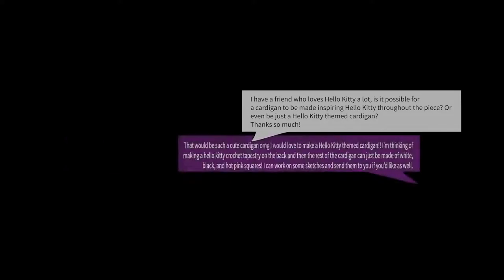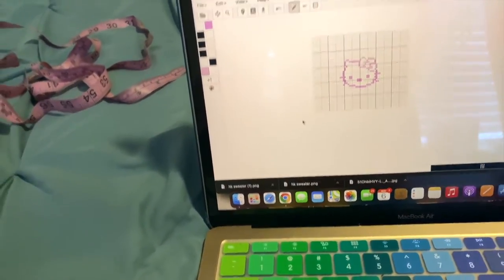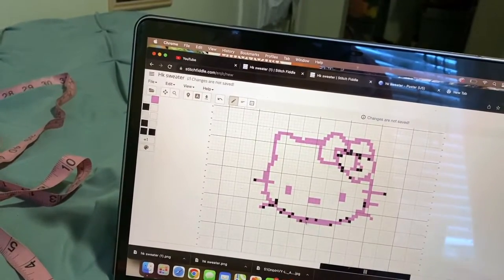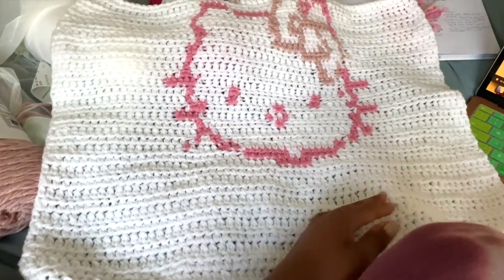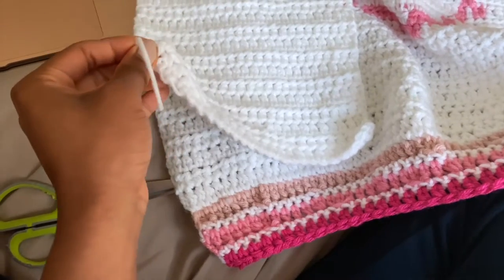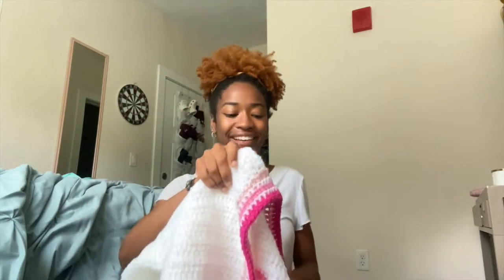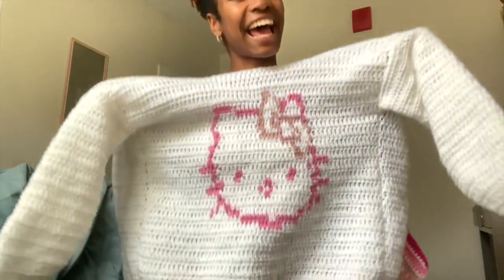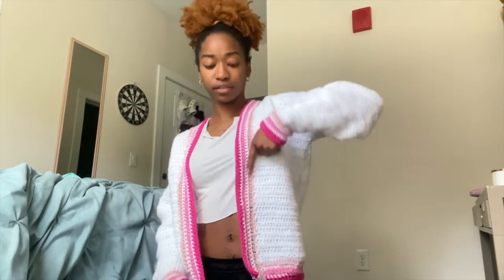crochet hello kitty cardigan | crochet with me | crochet a custom order with me ! 🎀🧶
In this video, I show ya'll the process of designing and crocheting a custom Hello Kitty Cardigan for a customer! I hope you enjoy the video and that it was helpful!